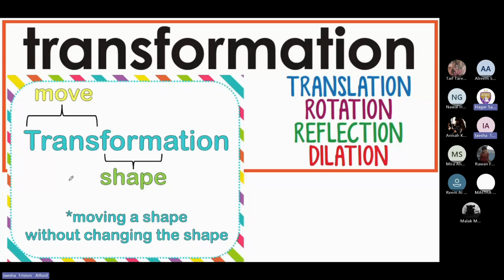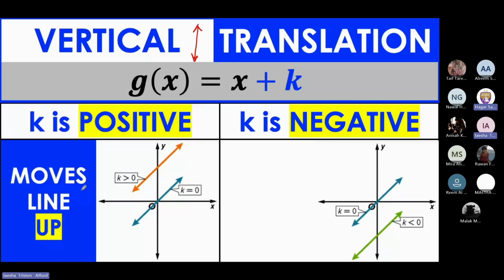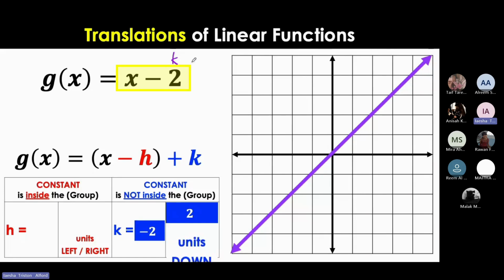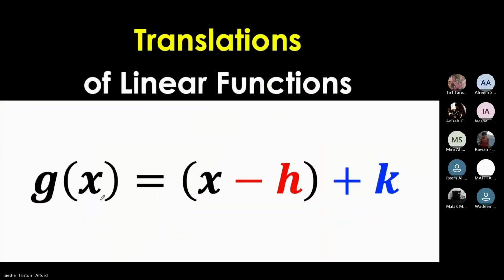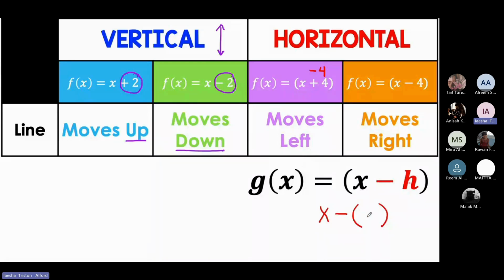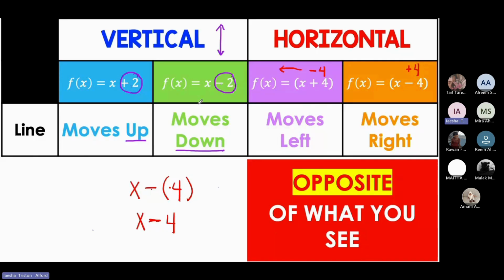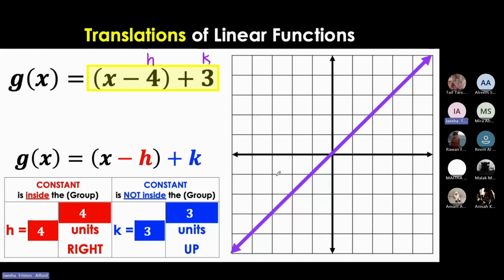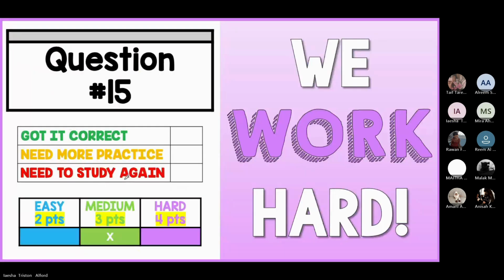9 General REVEAL - Term 1 - MCQ - Lesson 4.4 (25/26 AY)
This video provides a step-by-step explanation of the multiple choice questions for Lesson 4.4 based on the Grade 9 General Term 1 end of term exam coverage for 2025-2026 academic year.